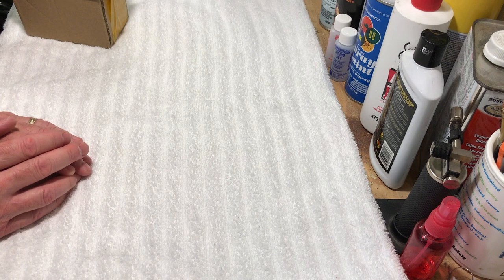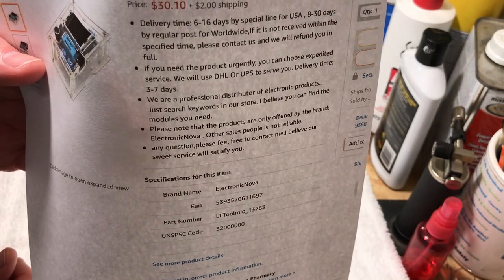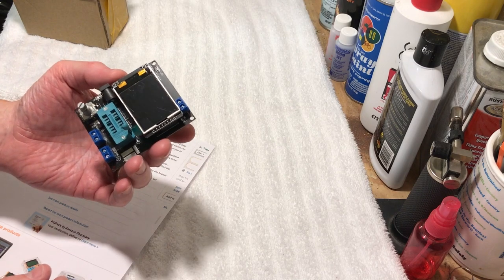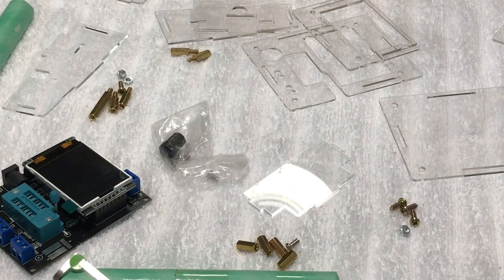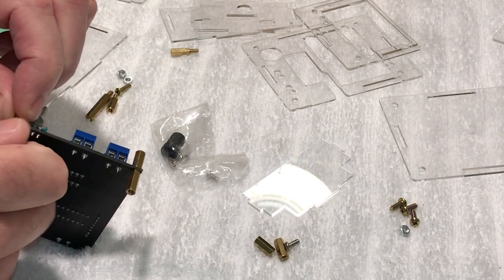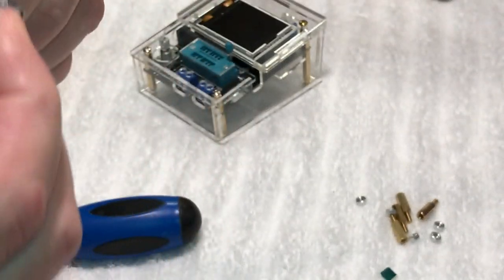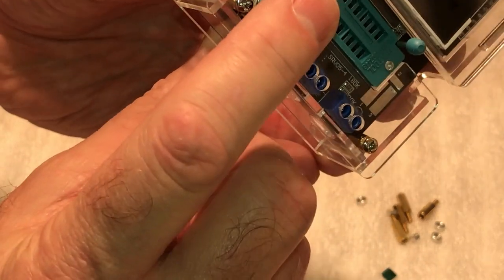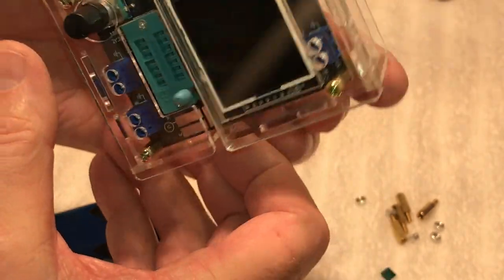GM328 DYI HOW TO ASSEMBLE THE ACRYLIC CASE ASSEMBLY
This video #59 is about THE GM328 DYI HOW TO ASSEMBLE THE ACRYLIC CASE ASSEMBLY
I Bought This Handy Gadget The Prebuilt Version GM328 Component Tester By ElectronicNova The DYI Acrylic Enclosure You Have To Put Together  But There Are No Instructions How To Assemble It So It Took Me About 2 Hours To Put It Together